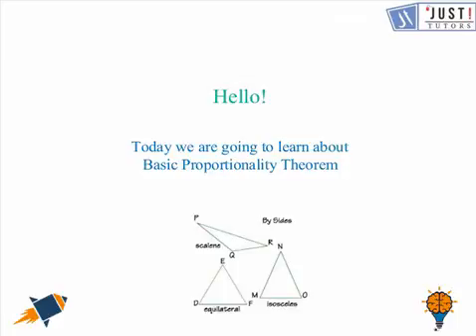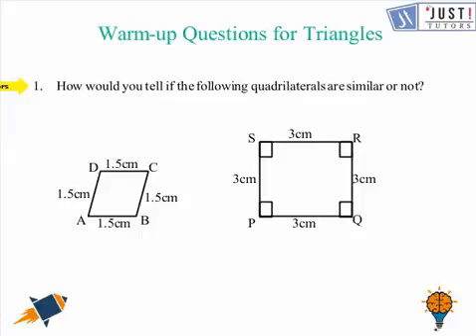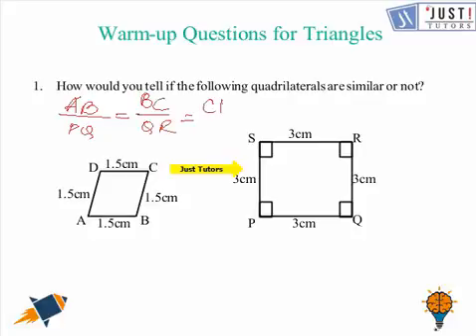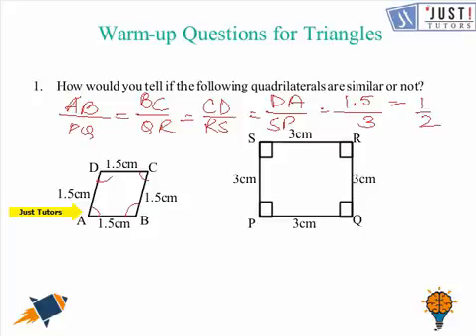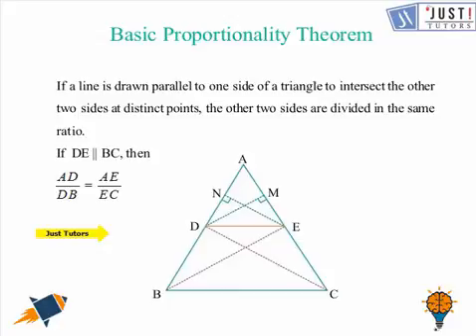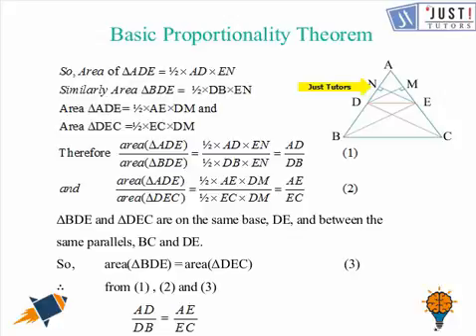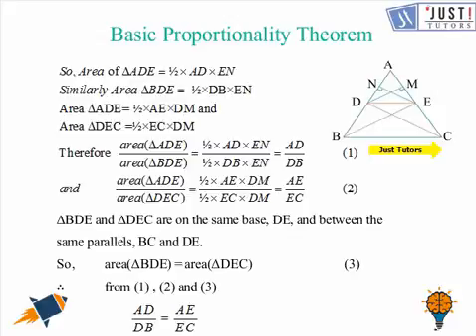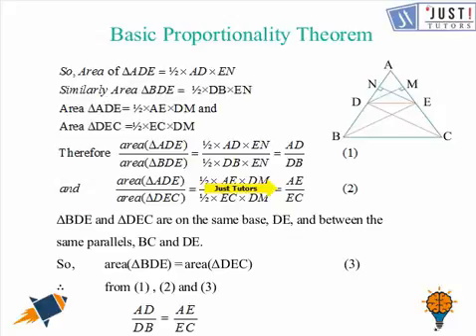Basic Proportionality Theorem